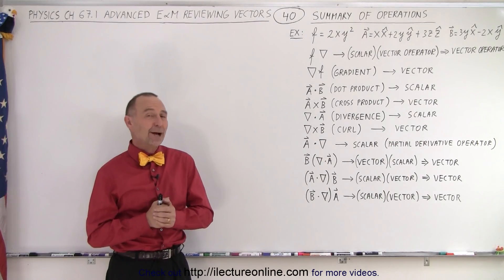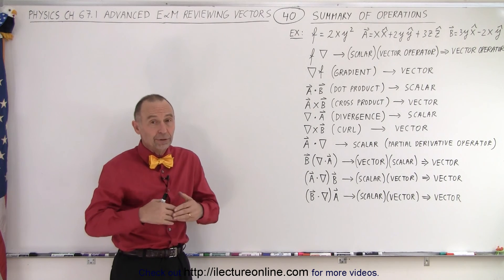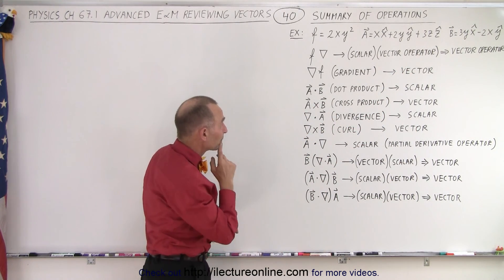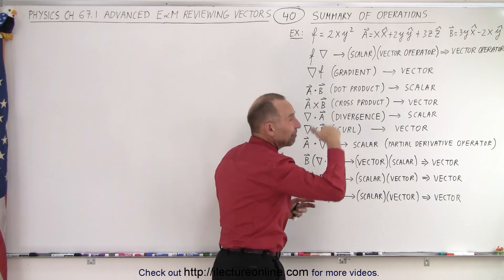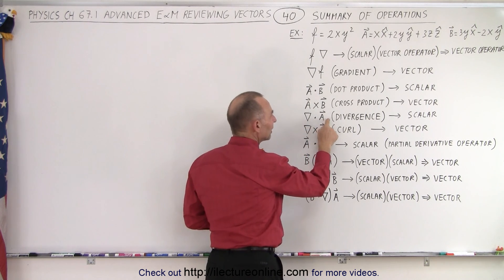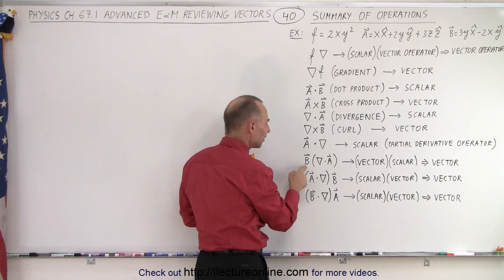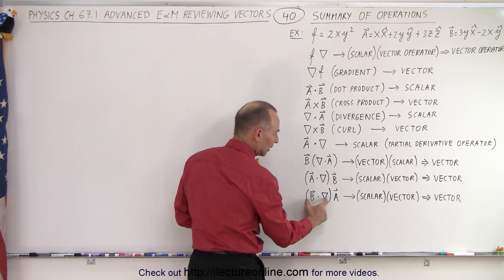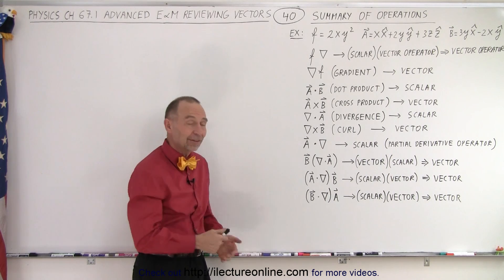Physics Ch 67.1 Advanced E&M: Review Vectors (40 of 55) Summary of Operations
We will summarize the 10 results (scalars or vectors) of operations with vectors of del operator, the gradient, the divergence, the curl, and the combinations of them.